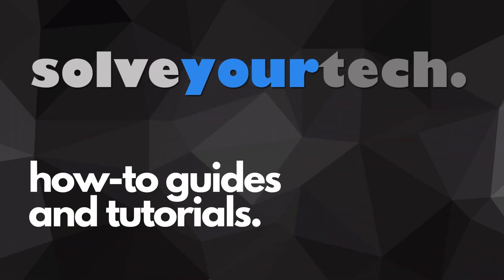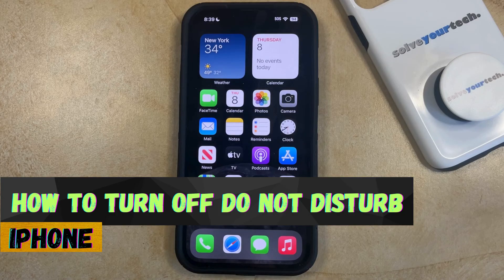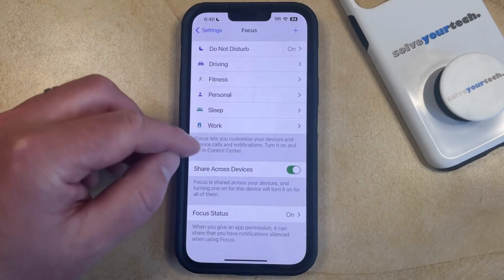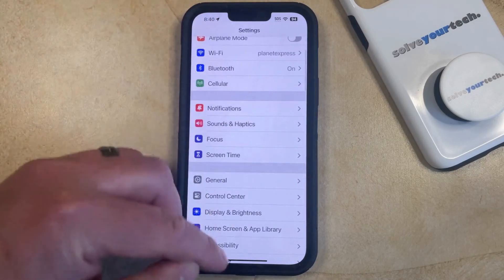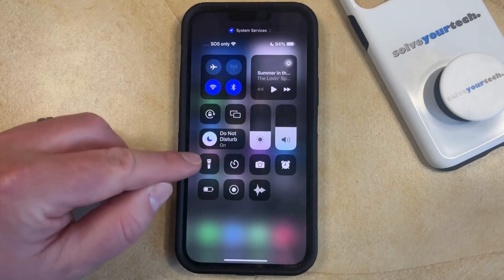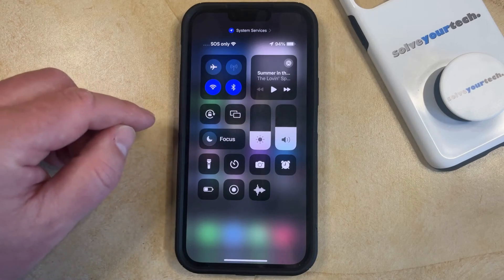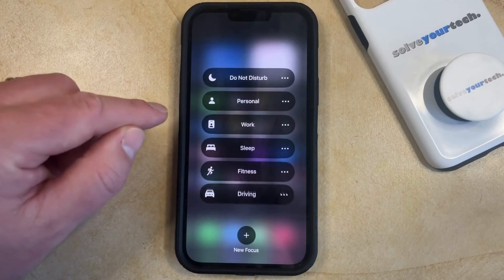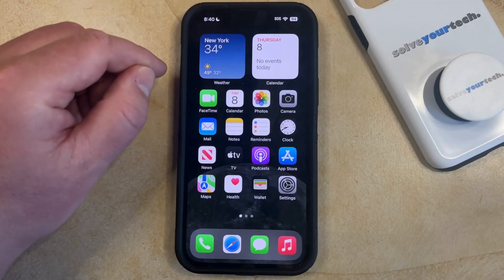iOS 17: How to Turn Off Do Not Disturb on iPhone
This video will show you how to turn off Do Not Disturb on an iPhone in iOS 17. Once you complete this tutorial, you will know how to get out of the Do Not Disturb mode on your iPhone.

You can turn off iPhone Do Not Disturb with the following steps:

1. Swipe down from the top-right corner of the screen to open the Control Center.
2. Tap the half moon icon next to Do Not Disturb.

Note that you can enable Do Not Disturb and other Focus mode by tapping and holding on the Focus button in the Control Center, then tapping on the mode that you wish to use.

00:00 Introduction
00:16 iOS 17 How to Turn Off Do Not Disturb on iPhone
01:40 Outro

Related Questions and Issues This Video Can Help With:

- iOS 17 How to Turn Off Do Not Disturb on iPhone Mini
- iOS 17 How to Turn Off Do Not Disturb on iPhone Plus
- iOS 17 How to Turn Off Do Not Disturb on iPhone Pro
- iOS 17 How to Turn Off Do Not Disturb on iPhone Pro Max